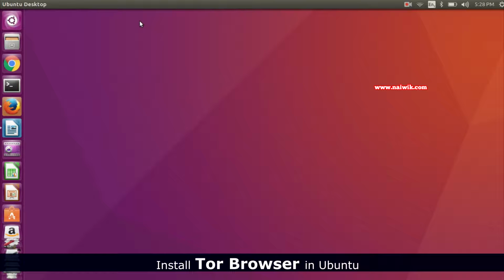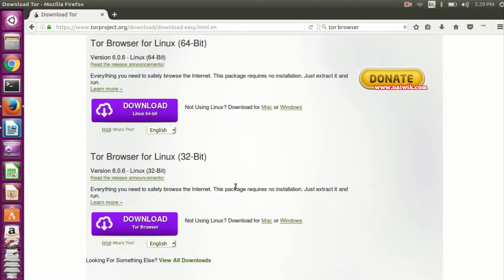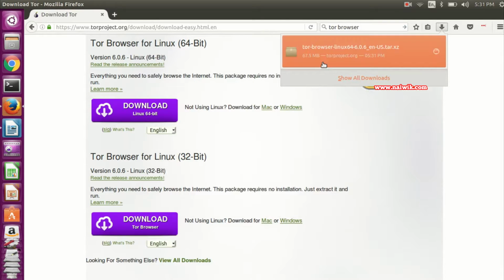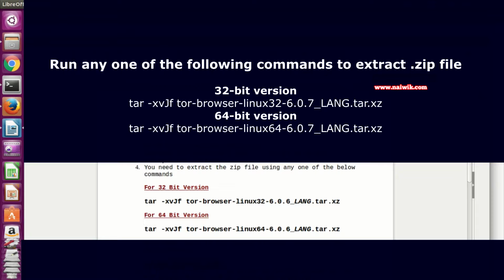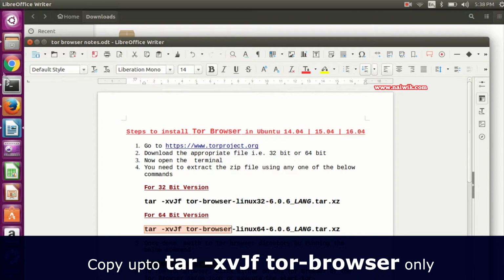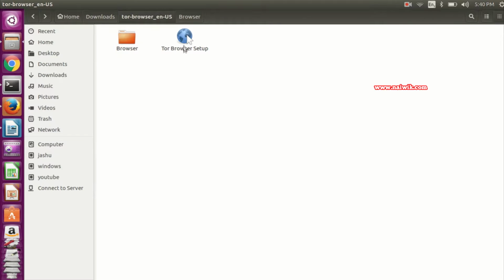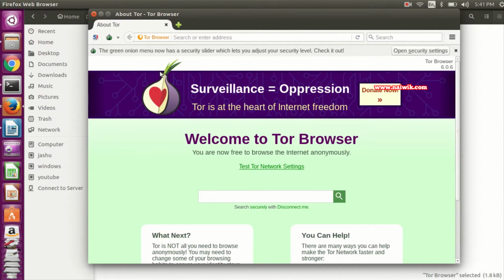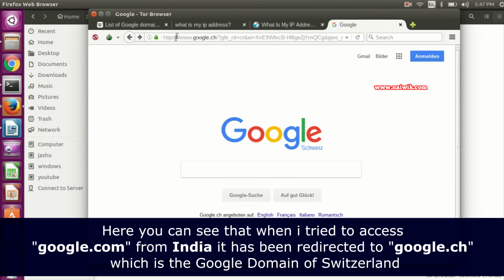How to install Tor Browser in Linux Ubuntu 14.04 | 16.04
In this video you will see how to install Tor Browser in Ubuntu 14.04 |16.04 [ Linux ]

32-bit version
tar -xvJf tor-browser-linux32-6.0.7_LANG.tar.xz
64-bit version
tar -xvJf tor-browser-linux64-6.0.7_LANG.tar.xz